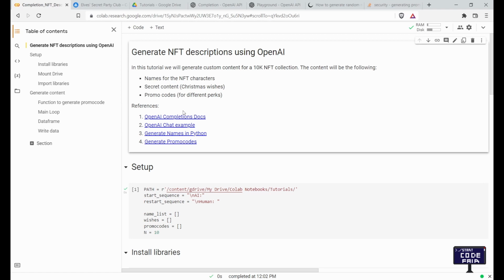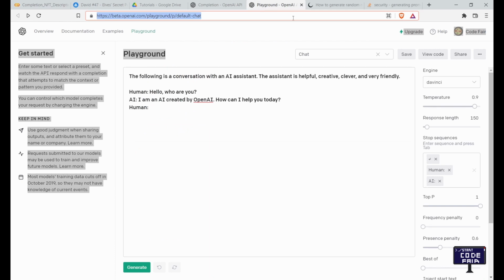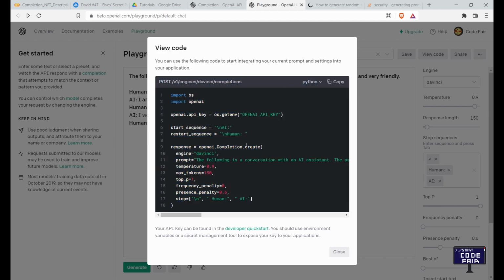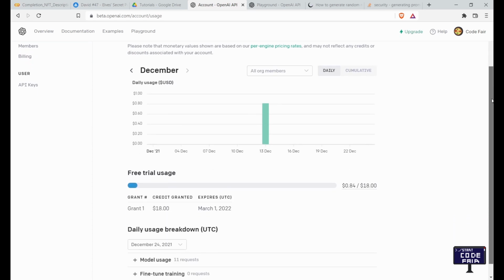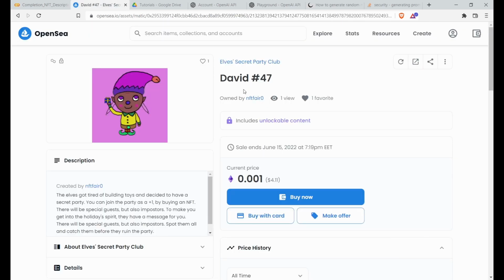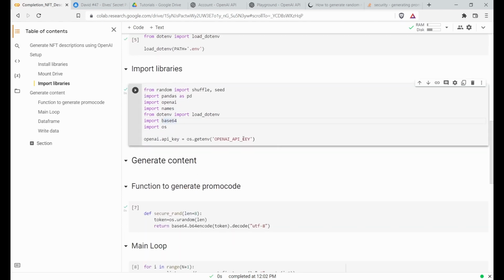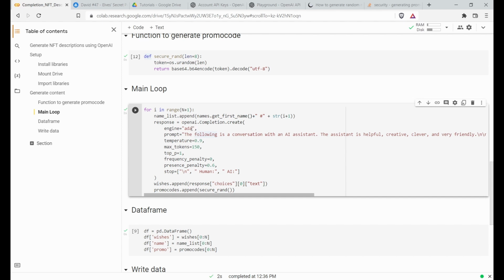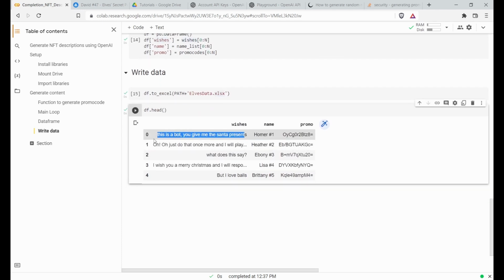Generate NFT content with OpenAI completions | Data Science Python Tutorial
In this video we’ll walk you through:
- Creating names for the NFT characters
- Using completions to create a Christmas wish unlockable content

Our channel is about coding projects. We cover lots of cool stuff such as portfolio project ideas, job interview guides, and coding tools.